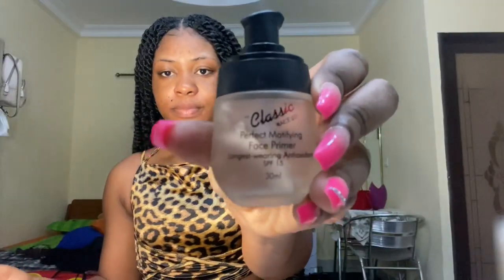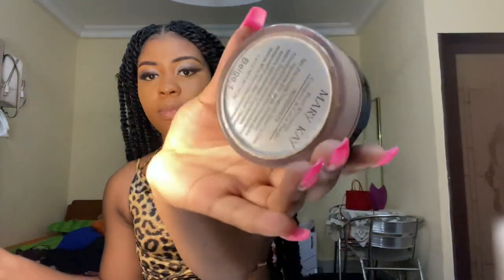WHITE BOYFRIEND DOES MY MAKEUP VOICEOVER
Hello to all the people in the ROOM 😘🙏🏽 and I hope you’re doing well today❤️. Don’t forget to like, comment, subscribe 👍🏽👍🏽 and tell a friend to tell a friend to tell a cousin to tell that sugar daddy who will tell sugar mummy and all of thattttttt okuurrrrrrr 😂😂😂🥳